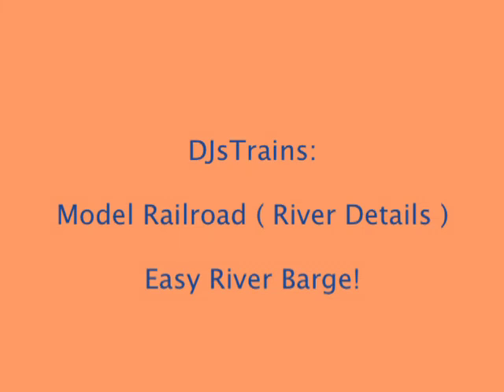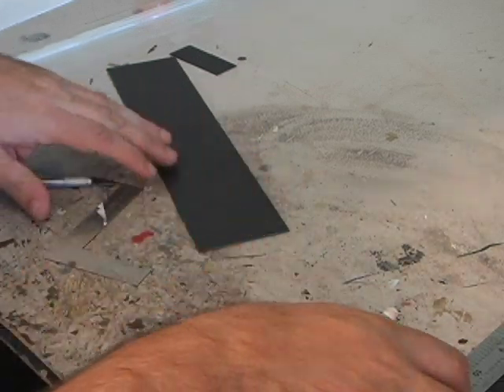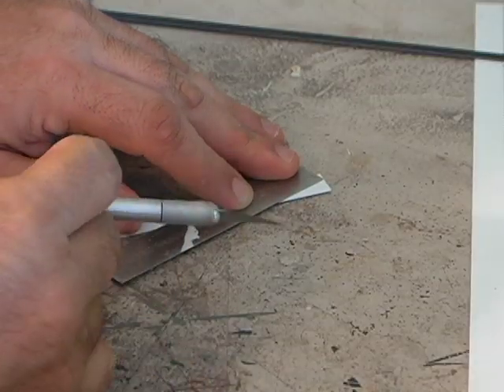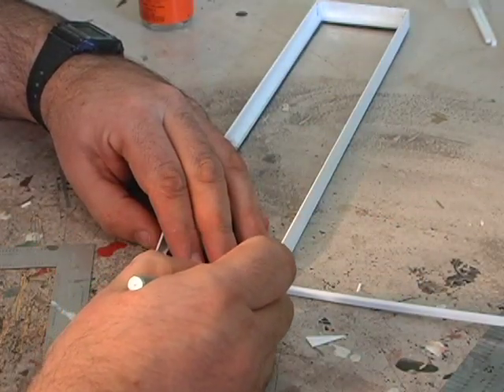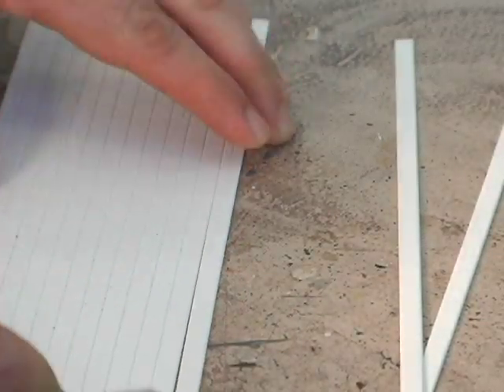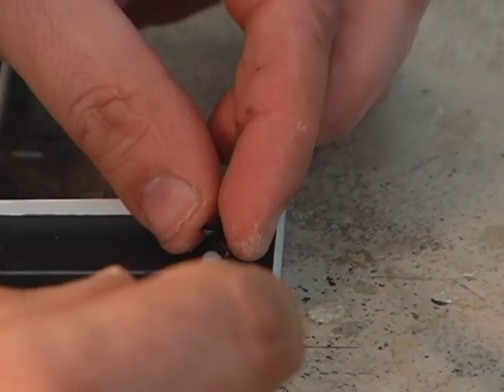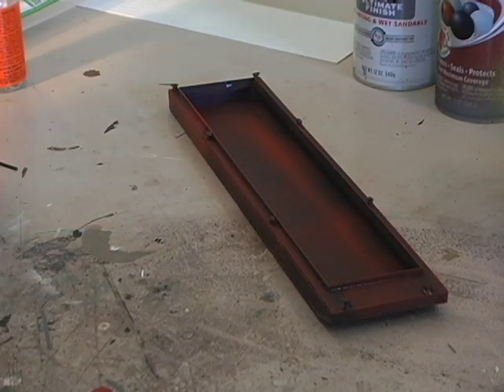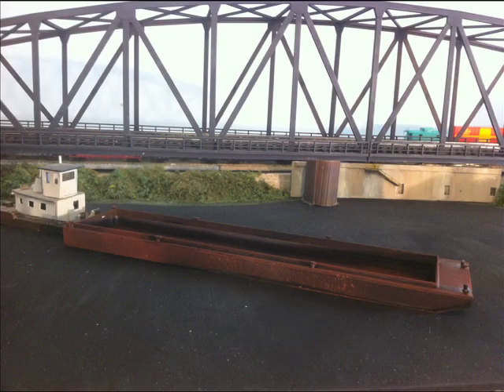Model Railroad, River Details: Make A River Barge. Easy Scratch Building for Model Trains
Make your rivers come to life with a river barge!  Easy scratch building techniques can be used for all scales.  If they don't sell it..make it yourself!